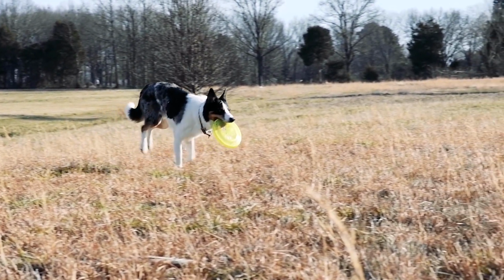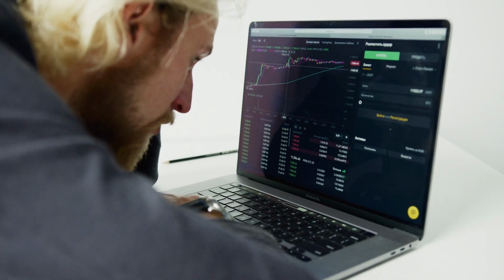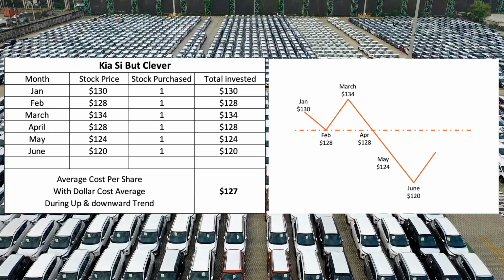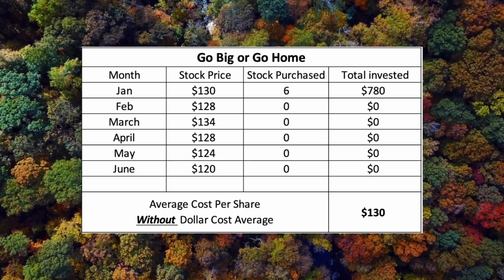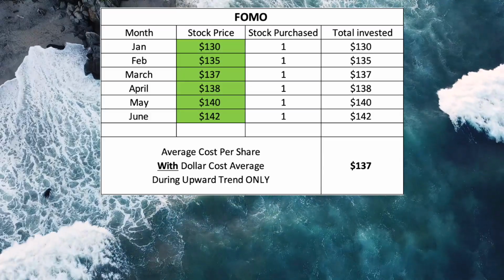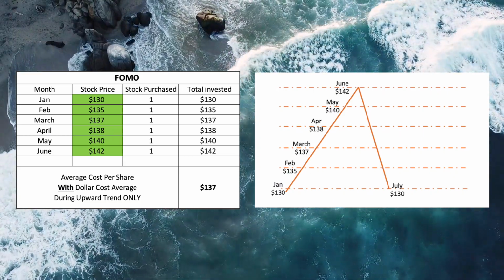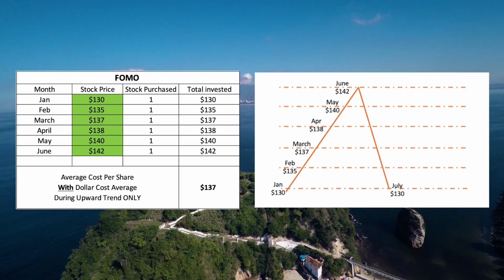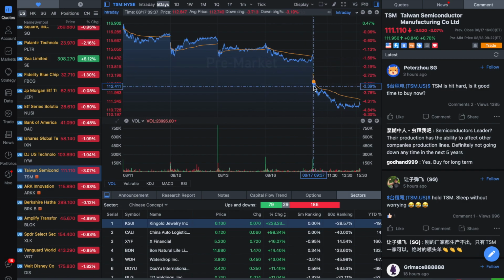TRUTH about Dollar Cost Average Technique for Robo-Advisors and Stocks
Are you starting to invest in Robo Advisors and Stock platforms?
Apply Dollar Cost Average Technique to increase your potential gains!